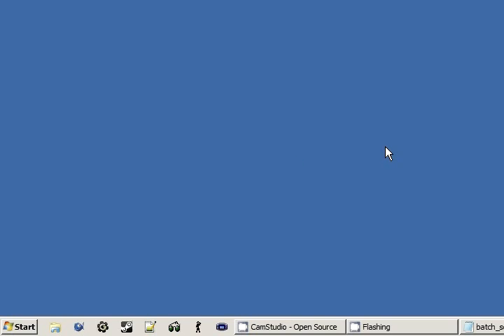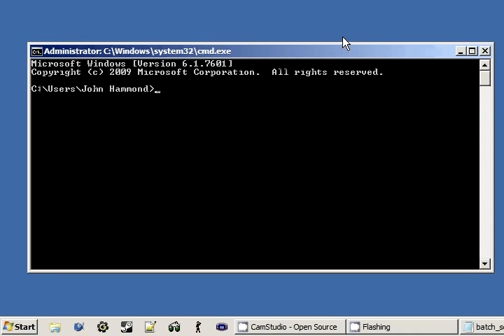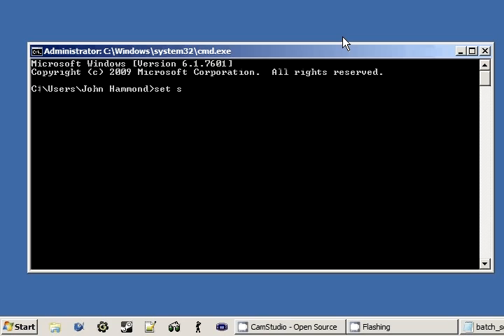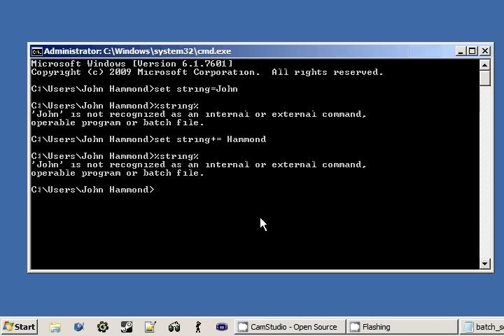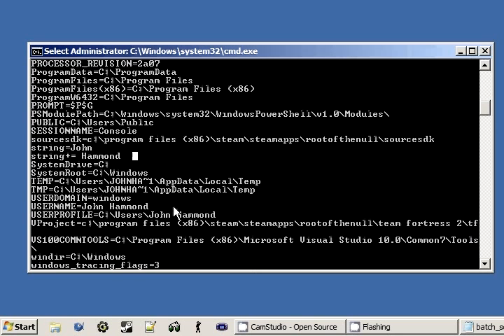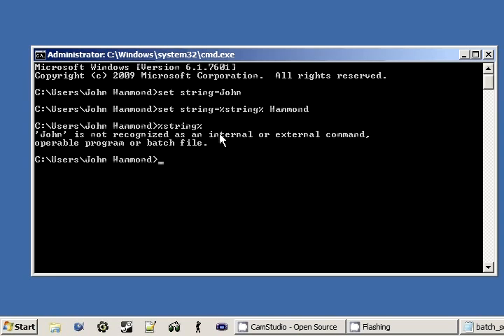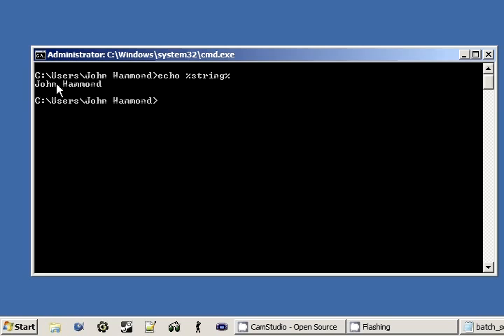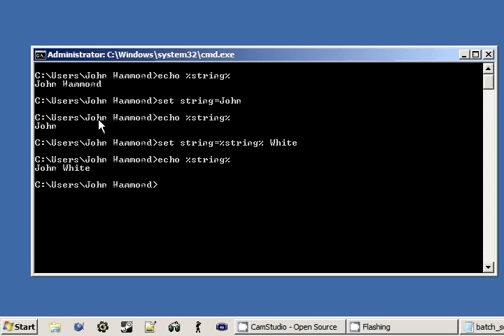Batch 05 String Concatenation